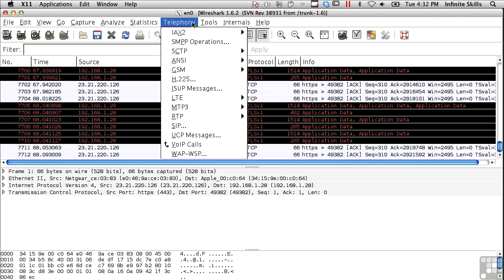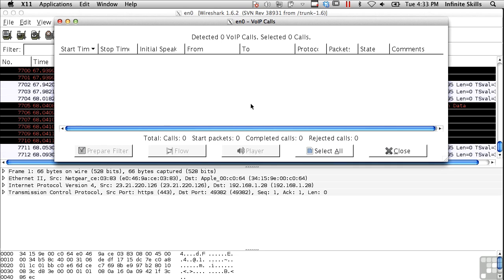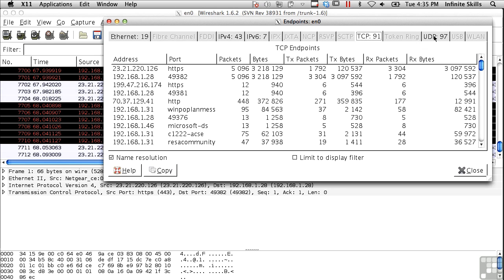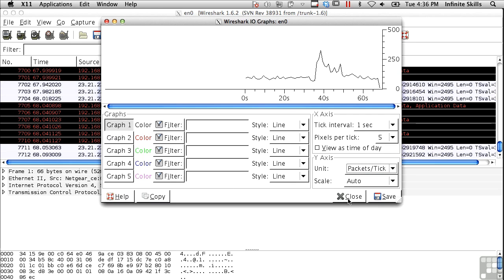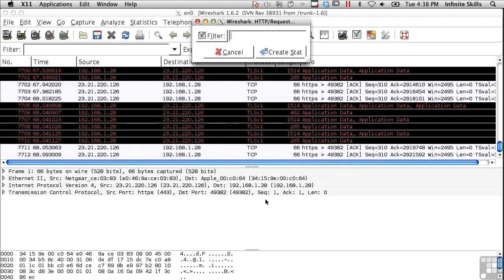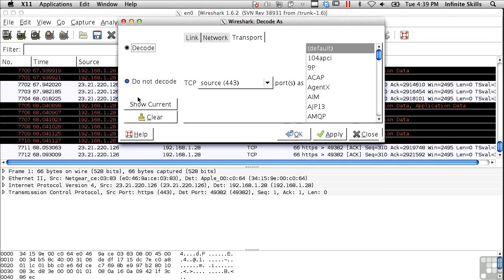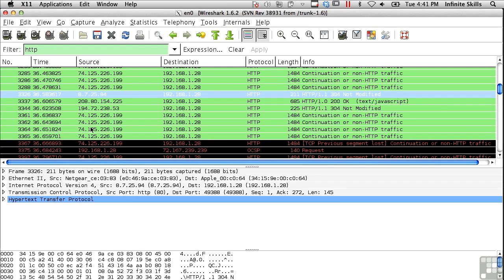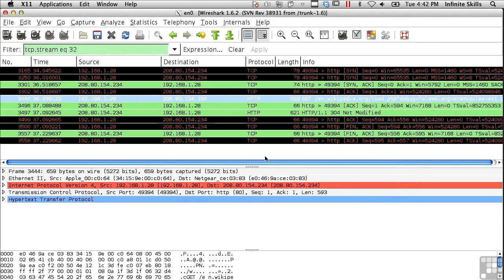0308 Using Wireshark For Deep Analysis